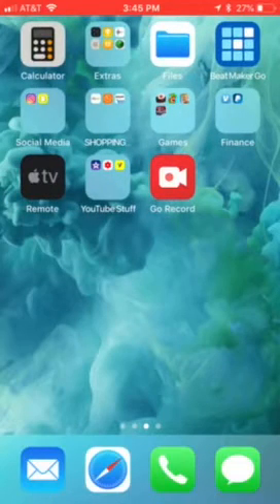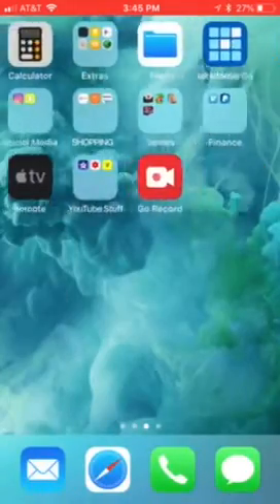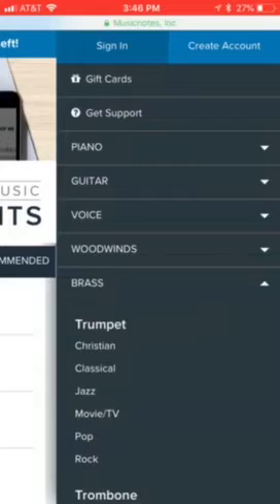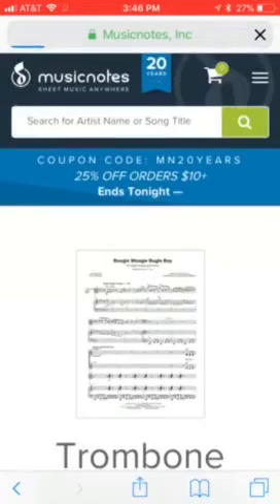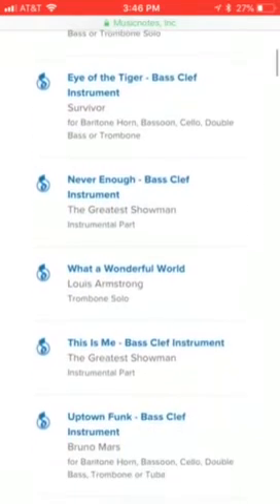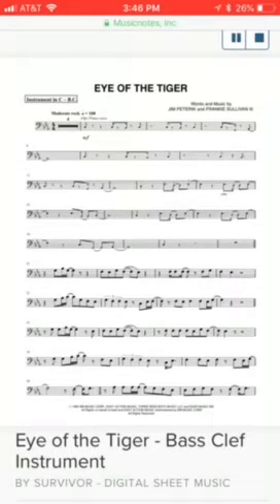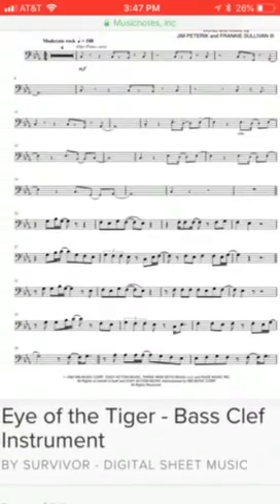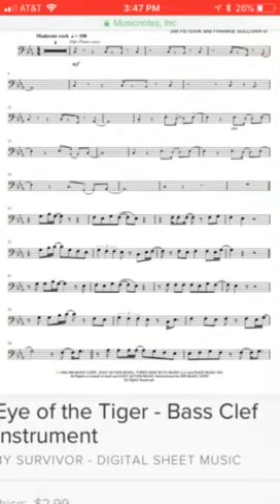How To Play Eye Of The Tiger On Trombone